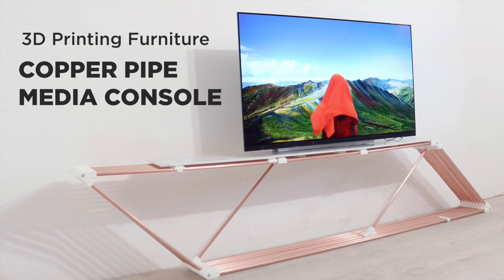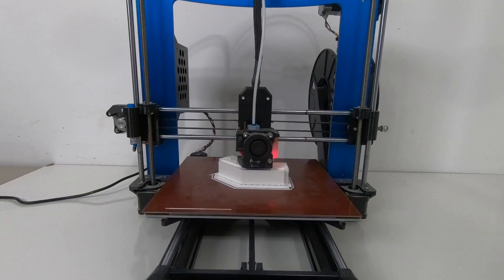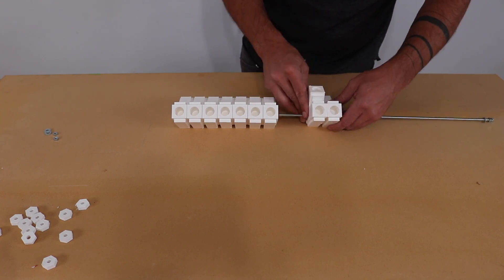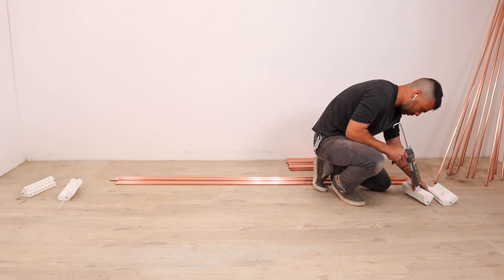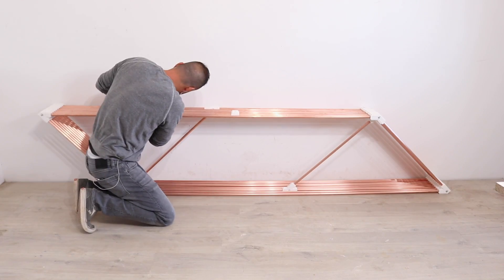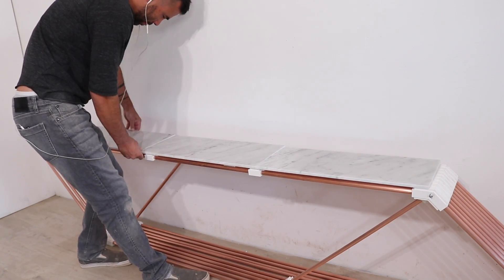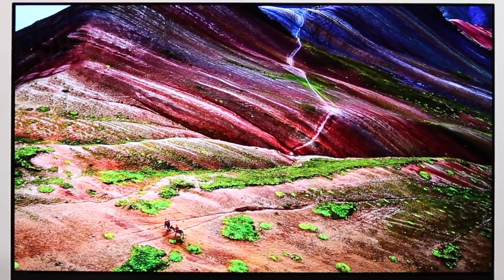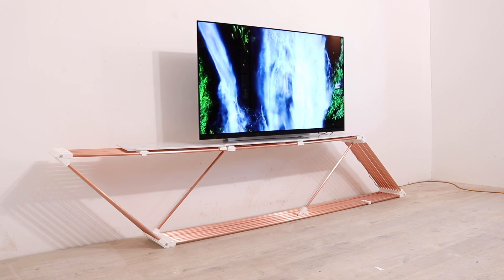3d Printed and Copper Media Console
My latest experiment in 3d printing furniture components involves making joints that can turn copper pipes into modular furniture systems.
It is the LG 4k 55 inch E9 OLED wallpaper thin TV

I used a Pulse 3D printer from Matter Hackers

I used 1/2" copper pipe from Home Depot